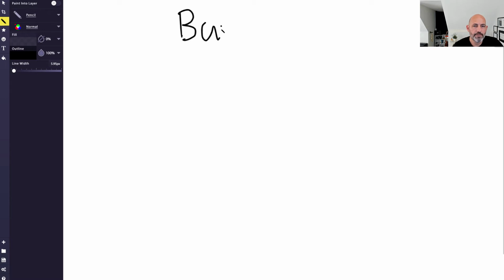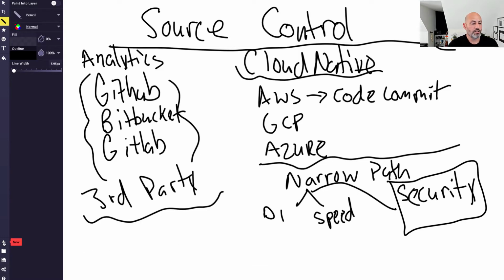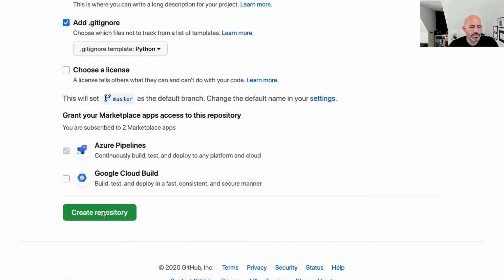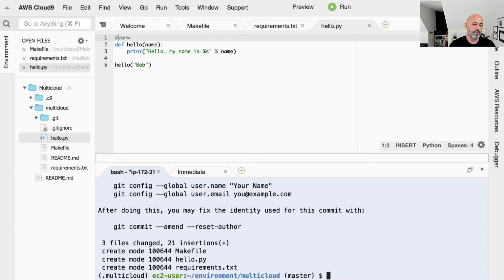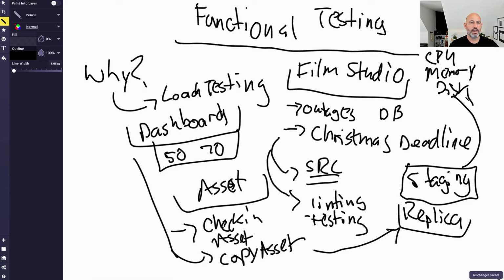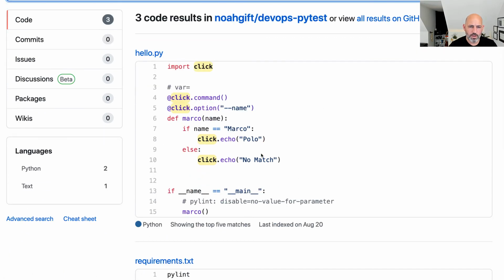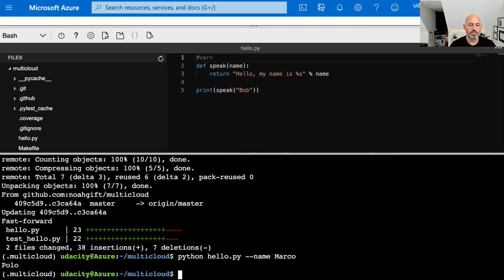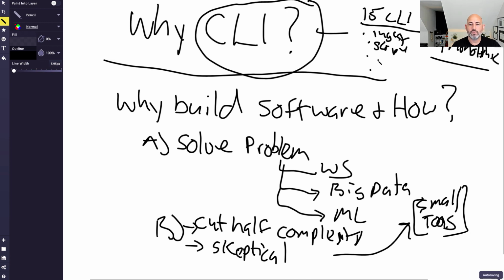Advanced Testing Techniques in Python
Learn to perform advancted testing techniques in Python using cloud components, command-line tools and more. If you enjoyed this video, here are additional resources to look at: